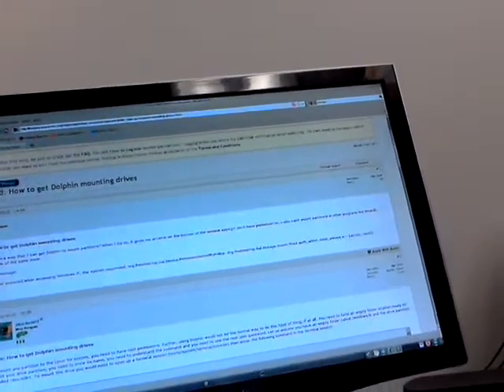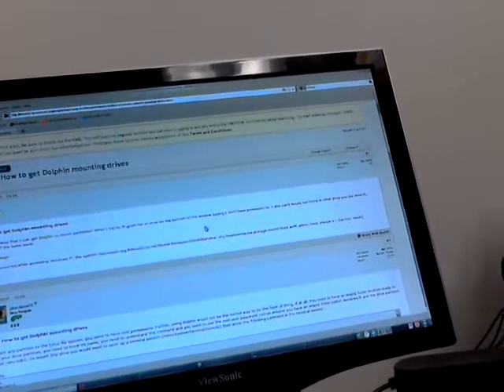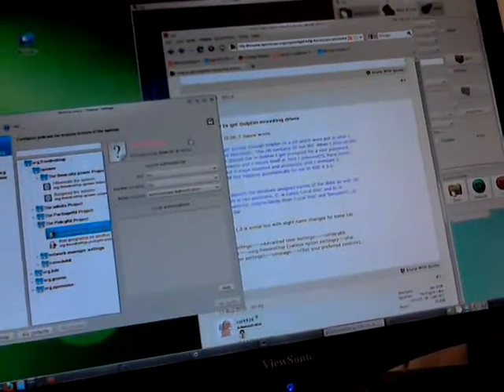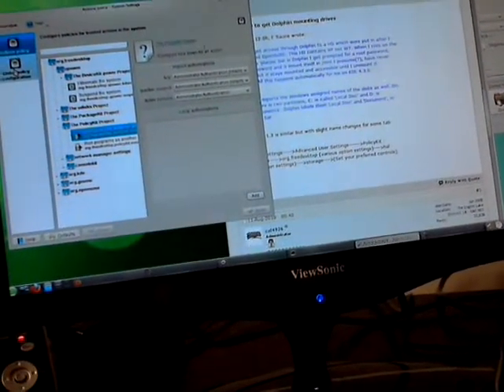Permissions in Linux & Mounting Multiboot Systems 3